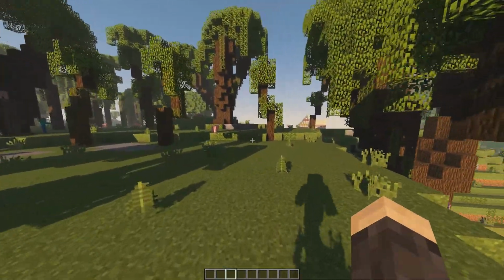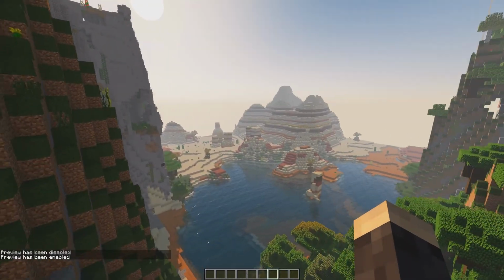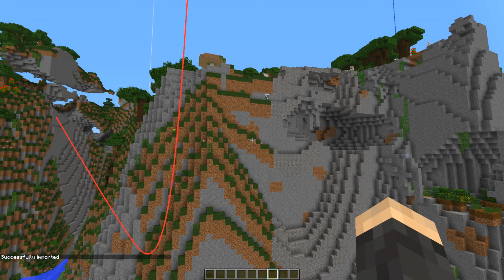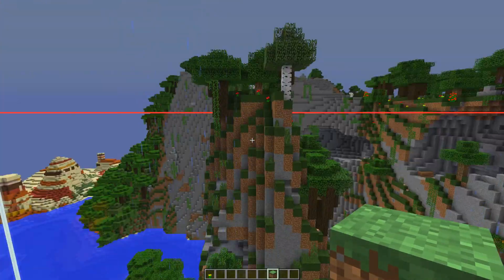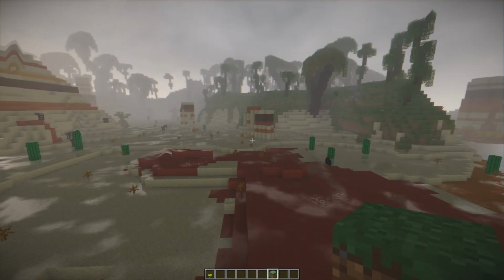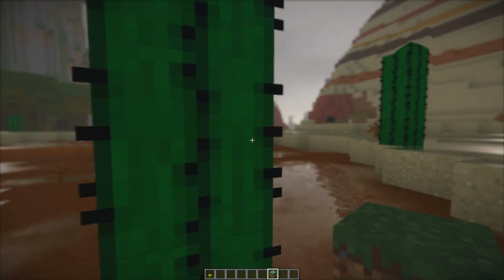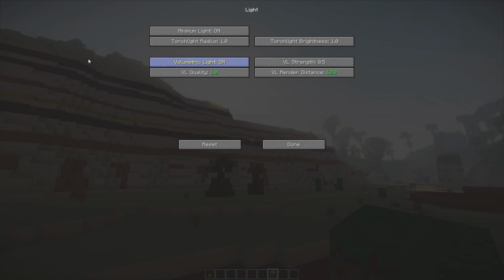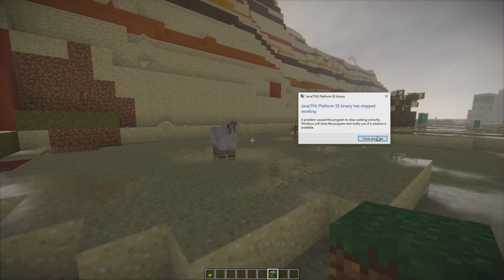Minecraft Creating Cinematic Videos Tutorial Part 2: BauerCam And Optifine!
I hope you all enjoy this video tutorial! If you ever wondered how to create cinematic videos in minecraft, this is the series for YOU!